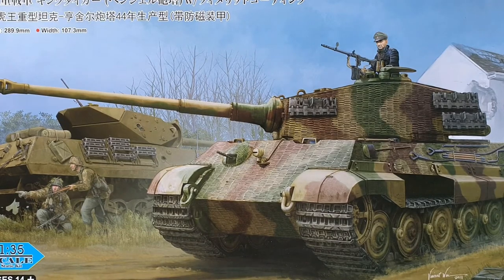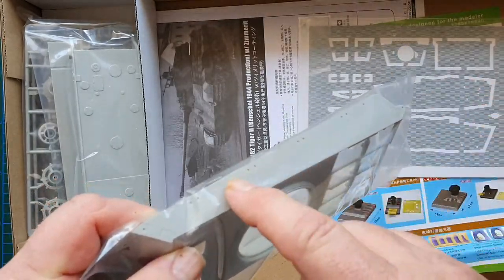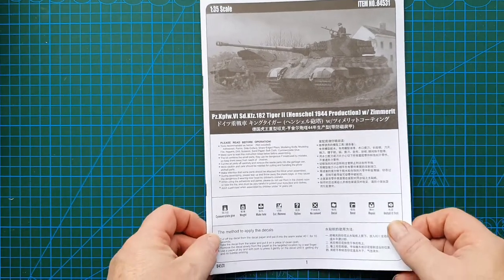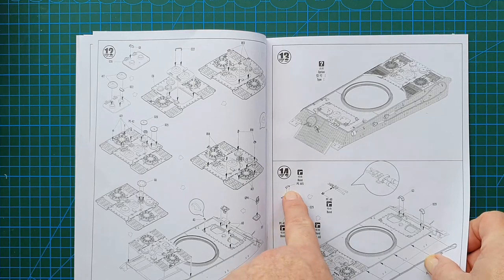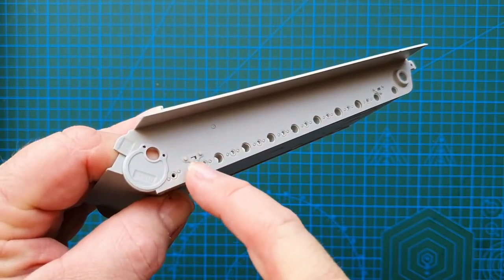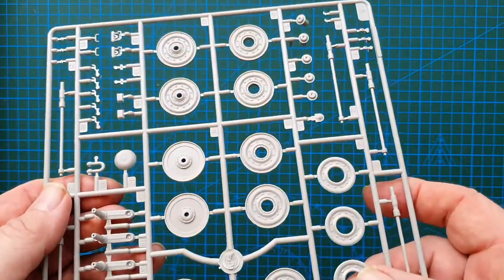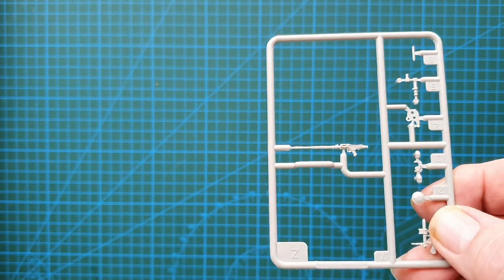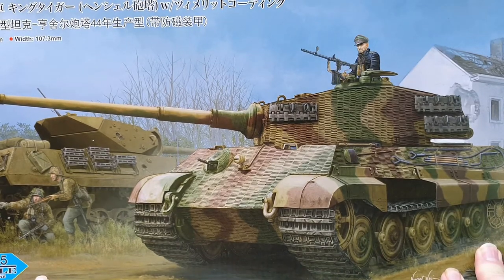Hobby Boss 1/35 Tiger II (Henschel 1944 Prod) - Kit Review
A video review of Hobby Boss's 1/35 scale, Henschel Turret, 1944 production, Pz.Kpfw. VI, Sdkfz 182, Tiger II, Kit No. 84531, released in 2018.

This complex kit includes a highly detailed 88mm Main Gun, detailed Internal and External Machine Guns, Clear, and Photo Etch parts, Individual Track Links, Decals and Colour Schemes for 8 vehicles, Cast Armour texture, as well as an optional Zimmerit Anti-Magnetic coating.